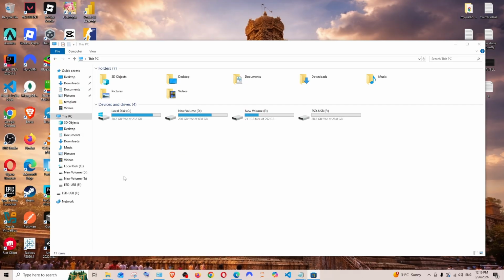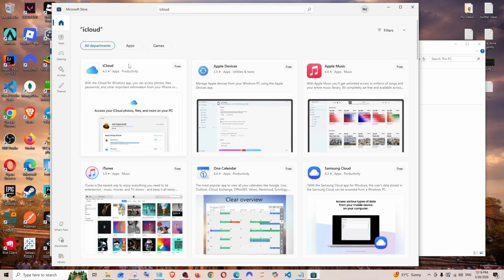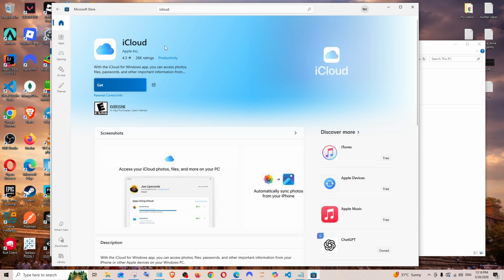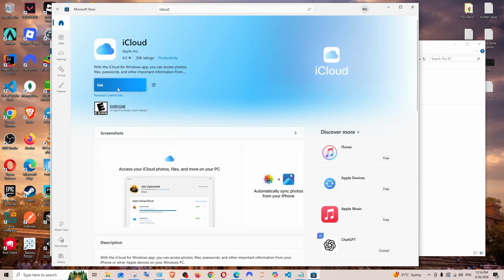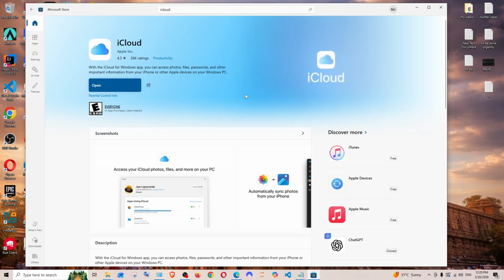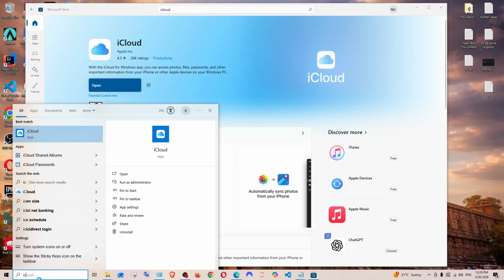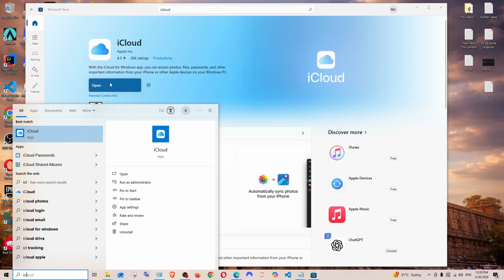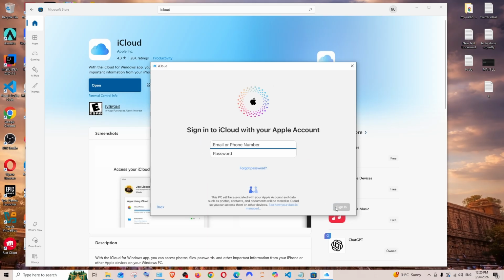How to Download and Install iCloud Desktop App on Windows 10/11 2026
In this tutorial I will show you how to download and install apple icloud desktop app on windows 10 or 11 pc and laptop